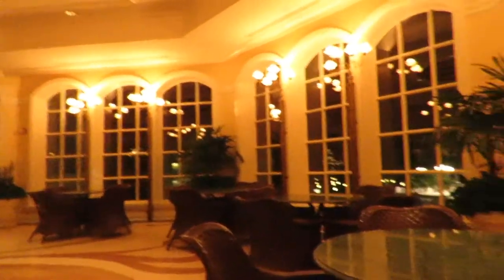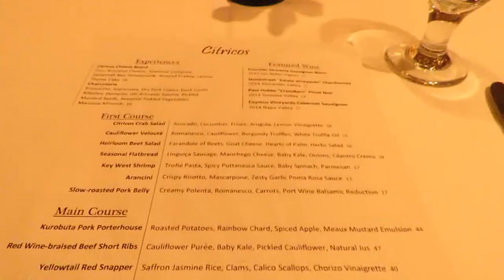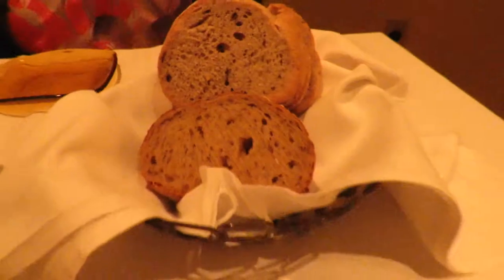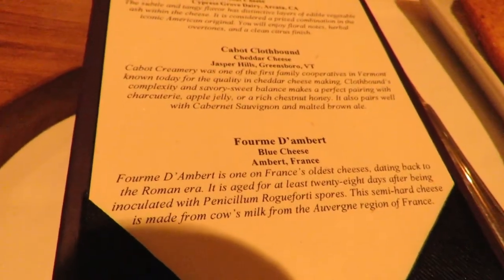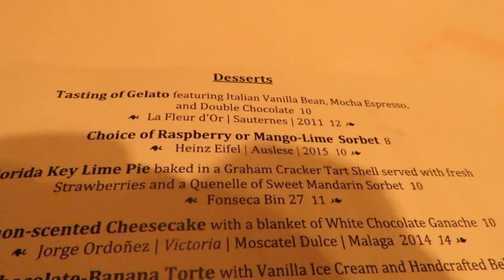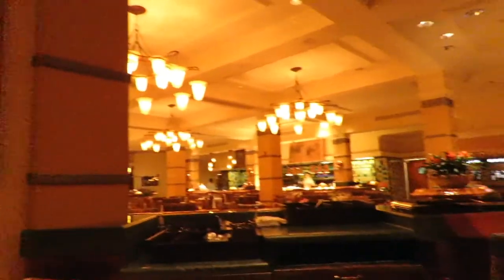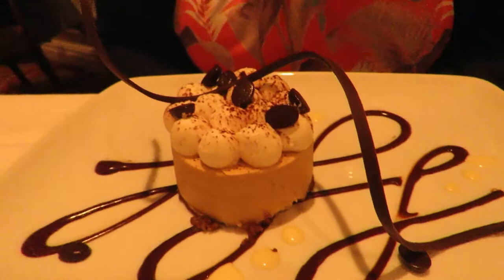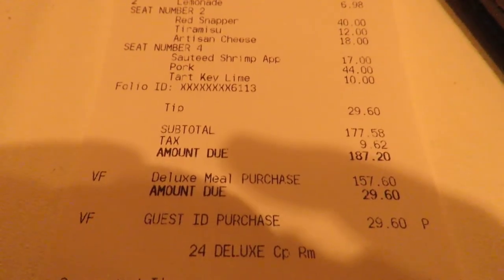Citricos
Join us for dinner at Citricos located in Disney's Grand Floridian Resort and Spa.  The is a Signature dining experience on the Disney Dining Plan.

Please consider helping us continue our dream of bringing you Disney updates, places to go, reviews, and much much more by visiting and making a small monthly donation.

Please leave any suggestions you may have for future videos below in the comments